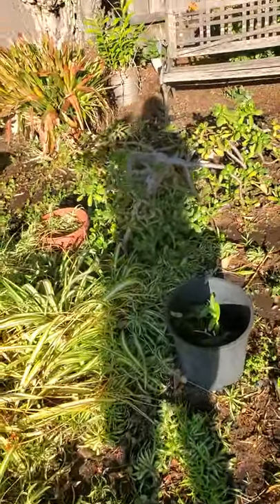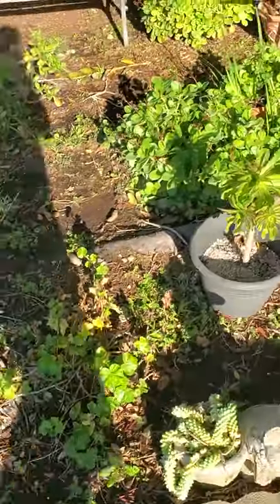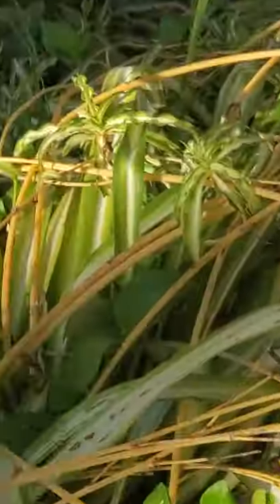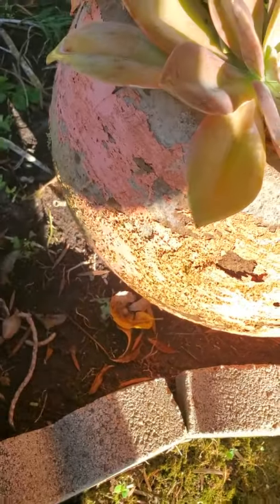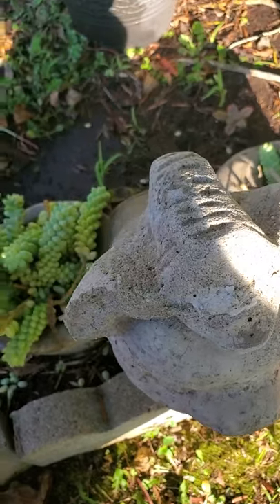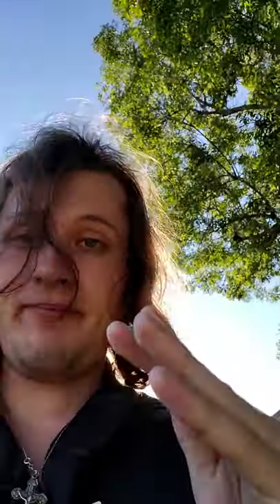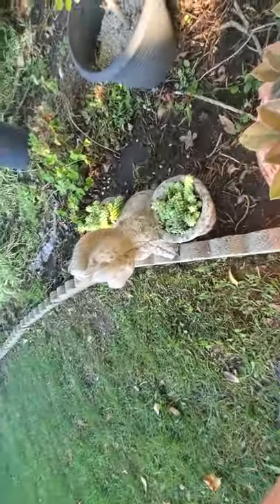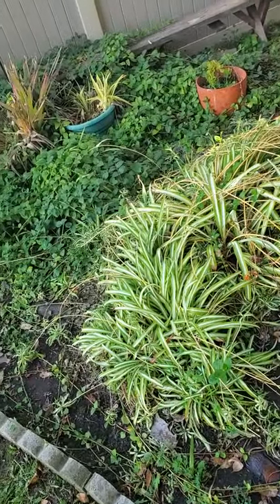Gardening with Ryan - Why Worrying is Definitionally Useless